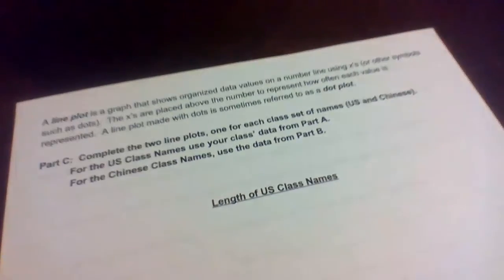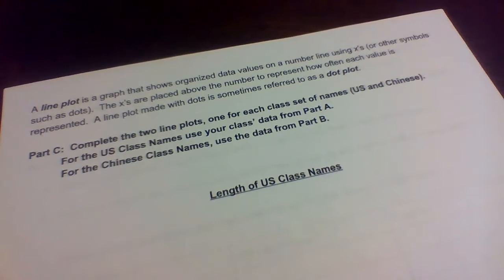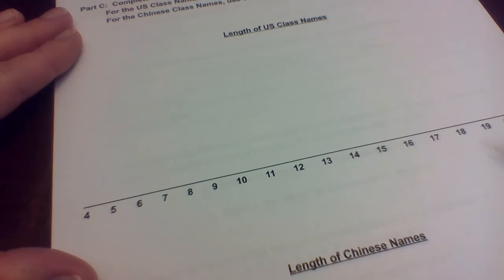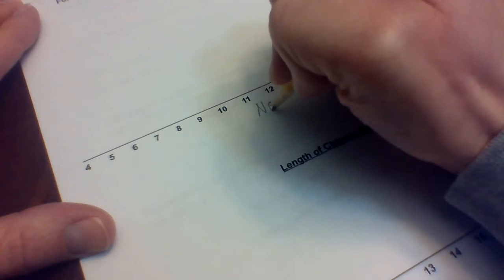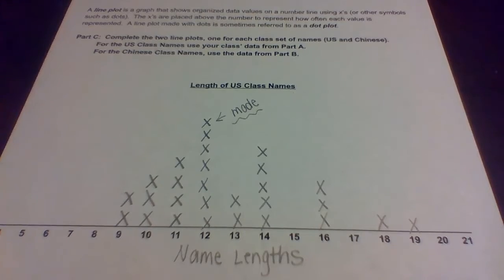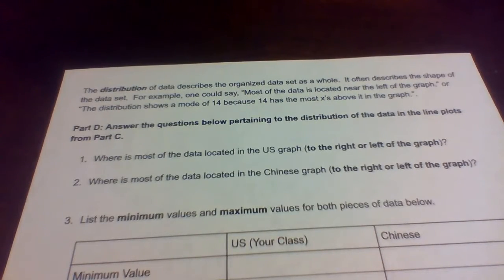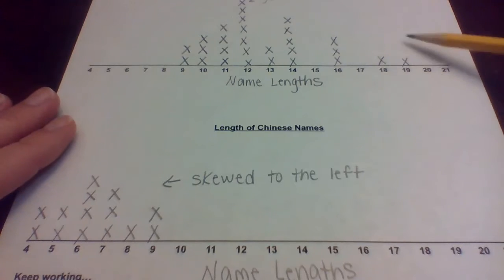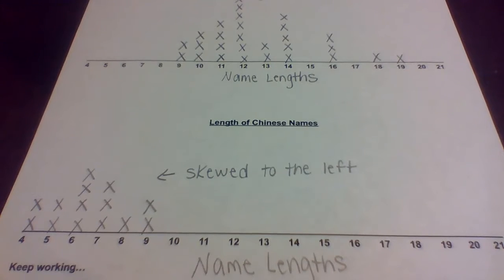Data Inv1 1 P6&7 answers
A more detailed explanation of line plots comparing US Name Lengths to Chinese Name Lengths.  Includes range and mode.